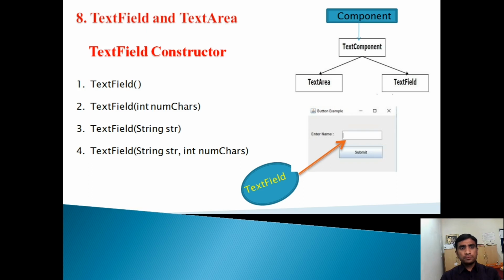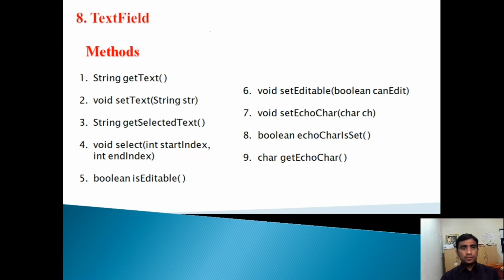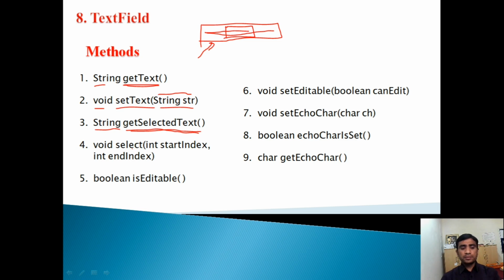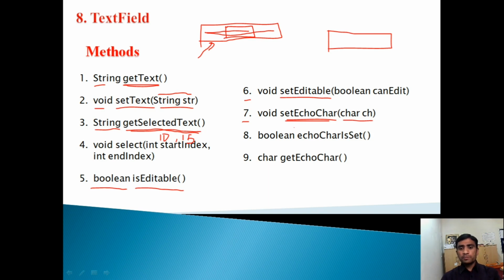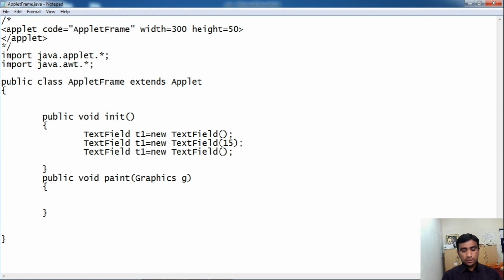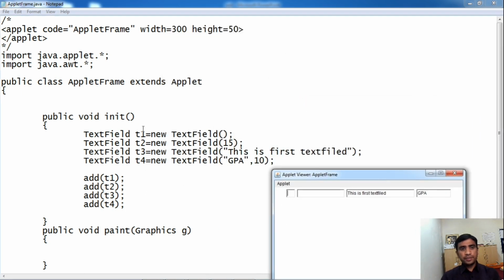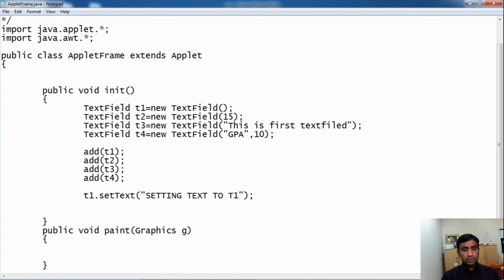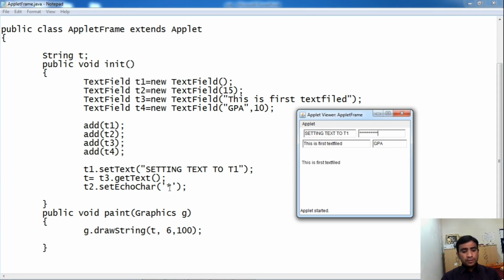Creating TextField in Java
This video will brief you about creating TextField in java and adding it on Frame and using methods of TextField in java.